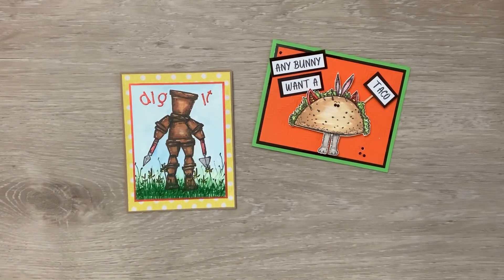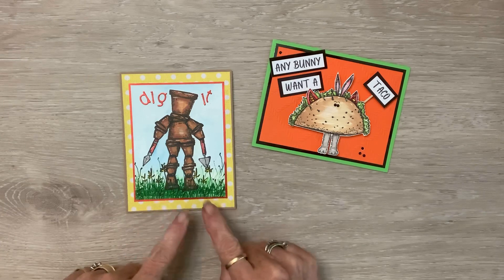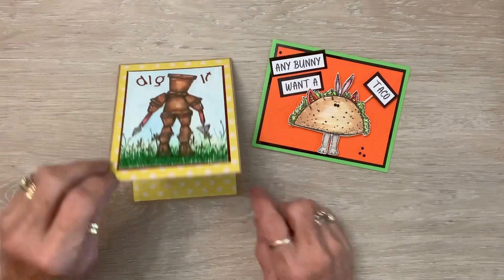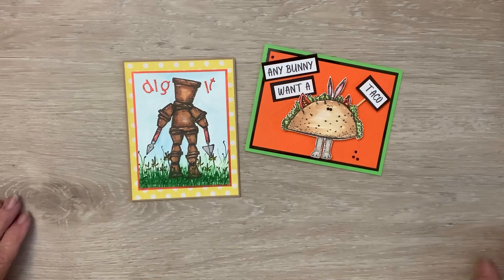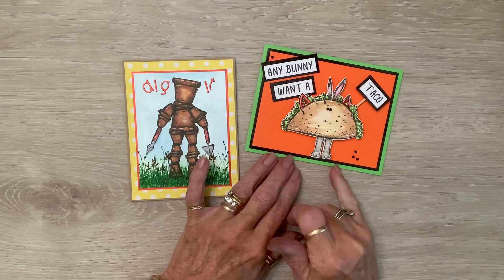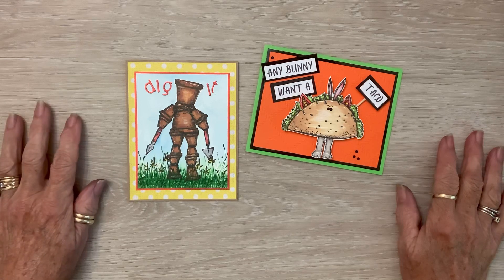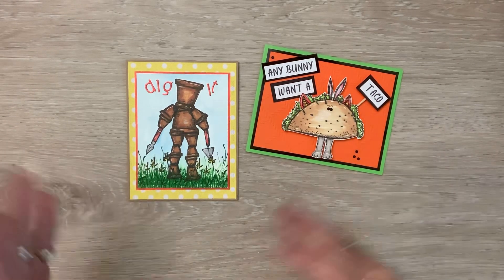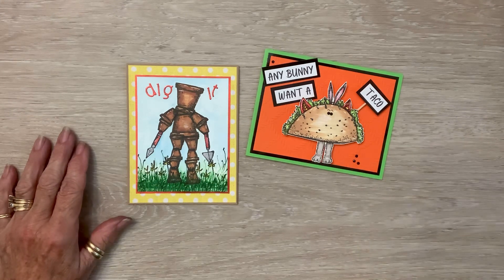Doing a little card making today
Hello crafty friends! Making a couple of cards today and doing lots of stamping to organize my new unmounted stamps. Hope you enjoy! Big hugs!